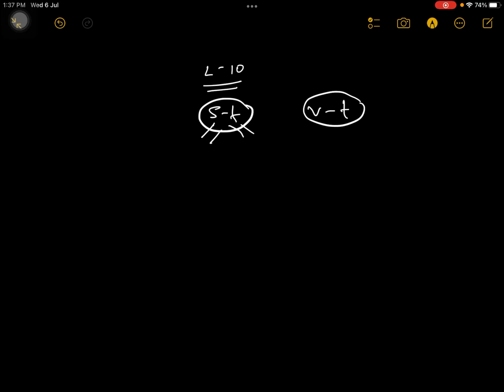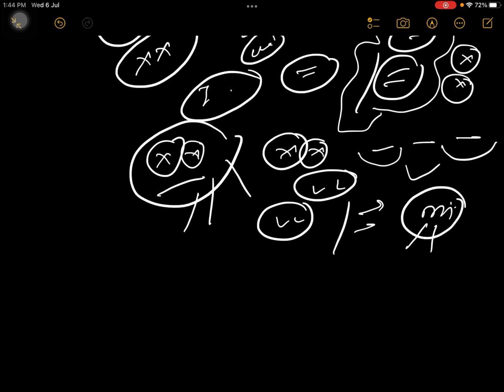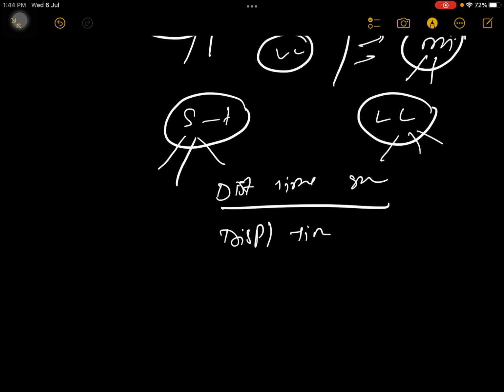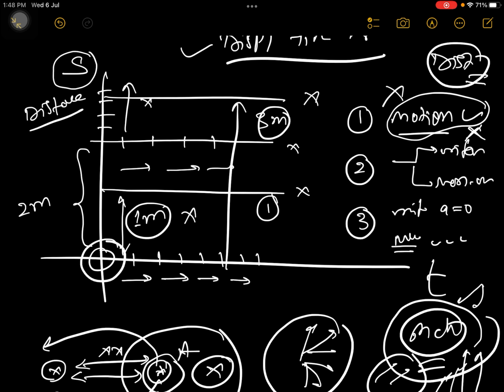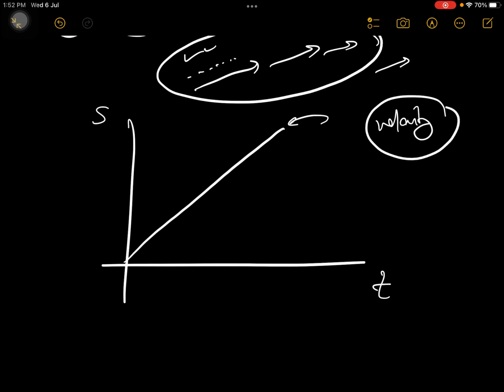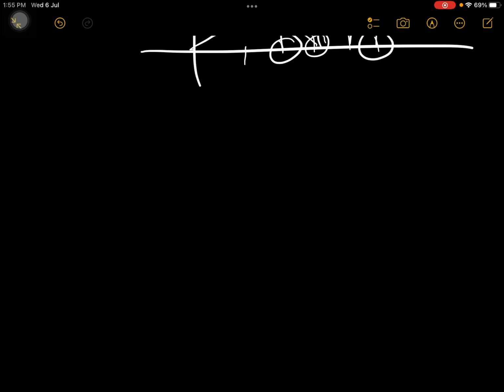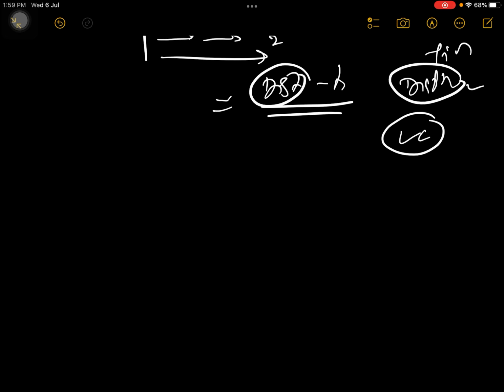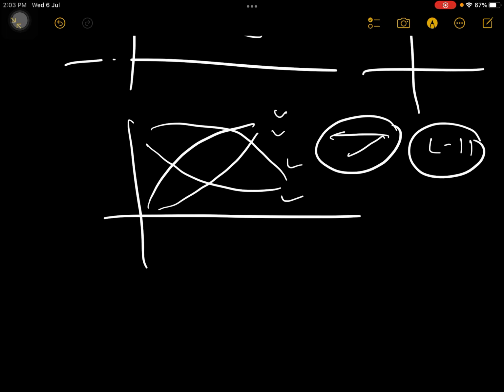Lecture 10 All types distance time graph | kinematics | complete physics course for IIT JEE NEET